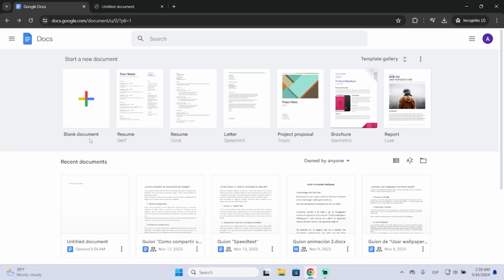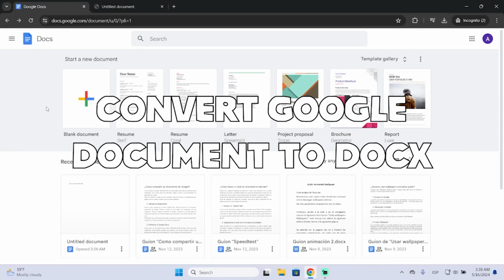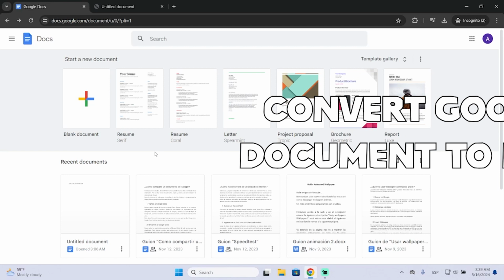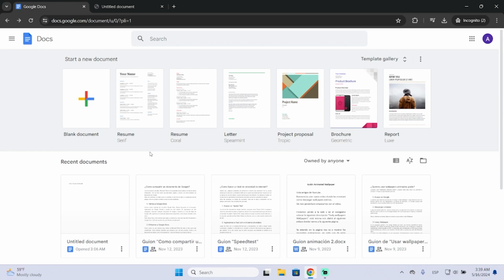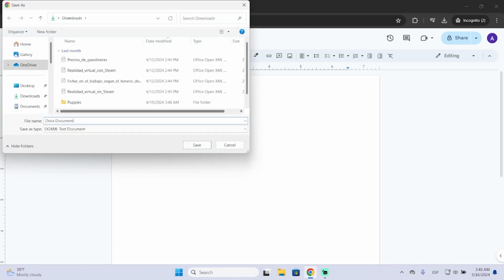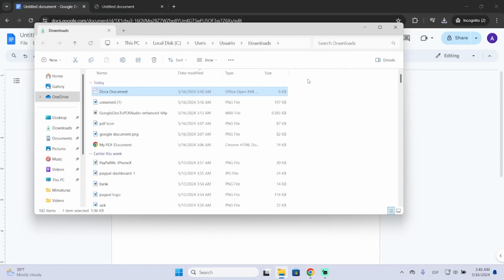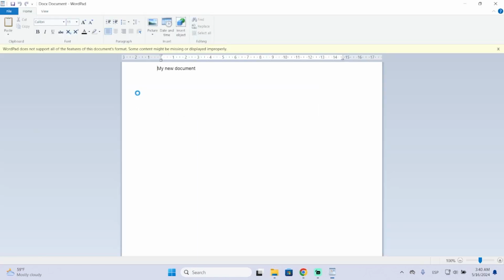How to Convert Google Document To Microsoft Word (.docx) | Easy Tutorial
In this step by step tutorial you will learn how to convert or turn a google doc into a microsoft word document / docx document in just a few seconds! Learn how to convert google doc to microsoft word